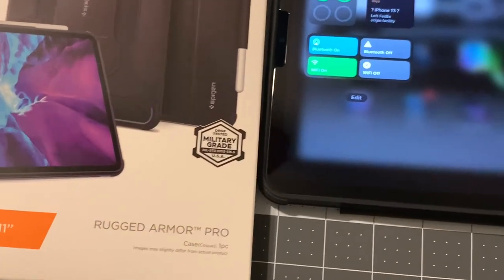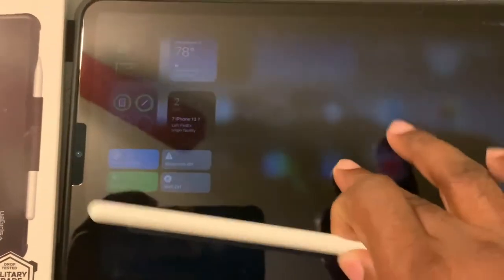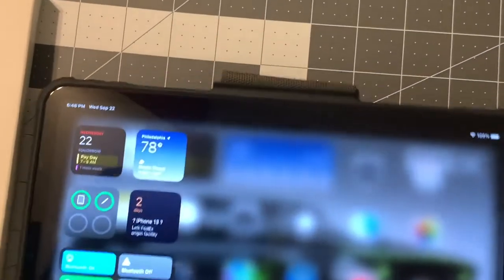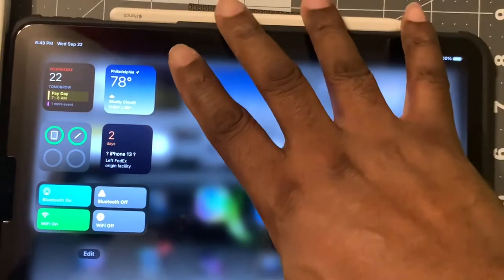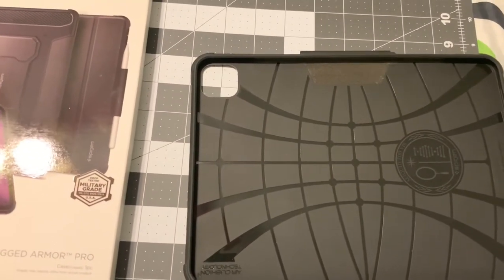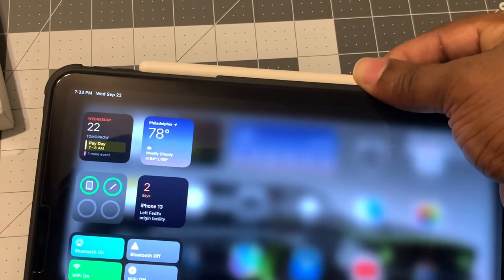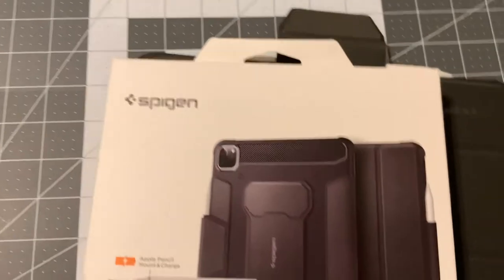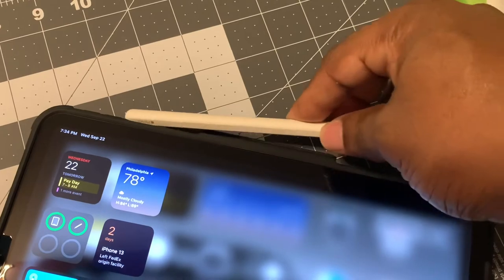Spigen Rugged Armor Pro Charging Fix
I saw there was a possible issue with this case not charging the Apple pencil after I ordered it. But I wanted the case so I was determined to make it work. And this mod works!

I’m not a professional reviewer nor spokesman. That being said, I murdered the Spigen name a couple times. 🤷🏽‍♂️